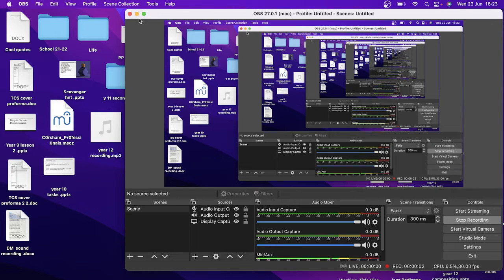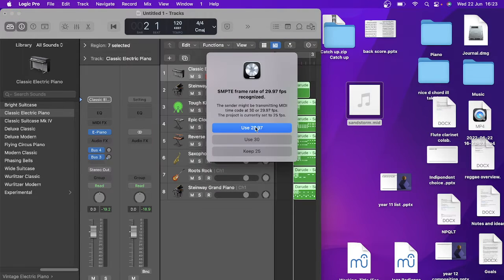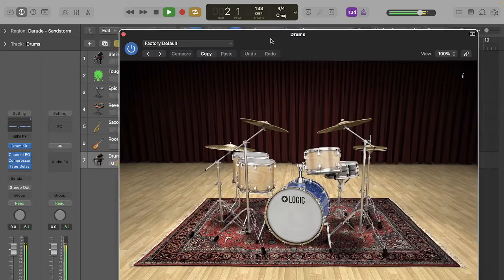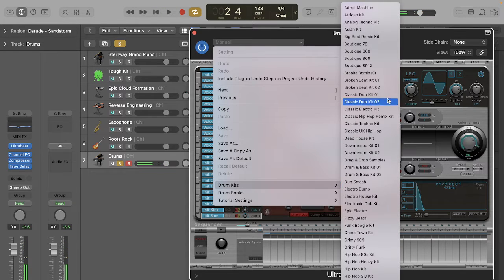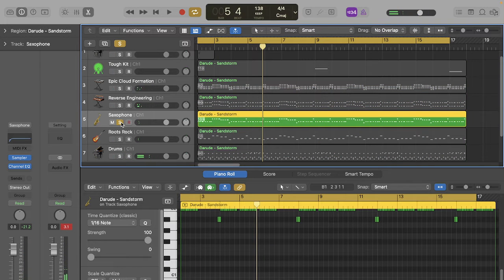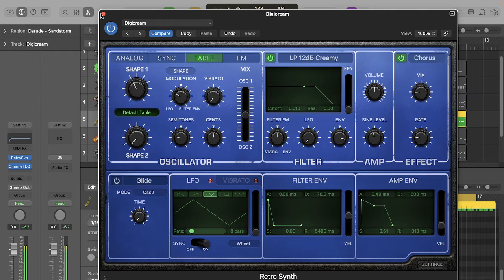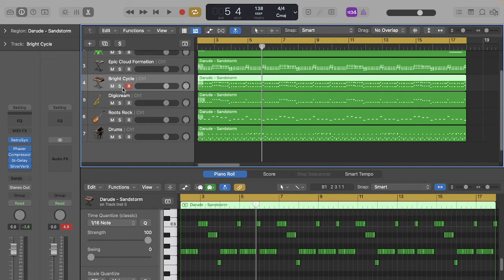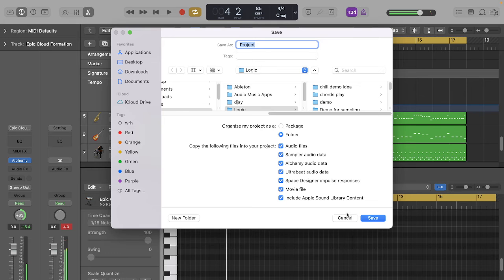Changing the setting in Logic.